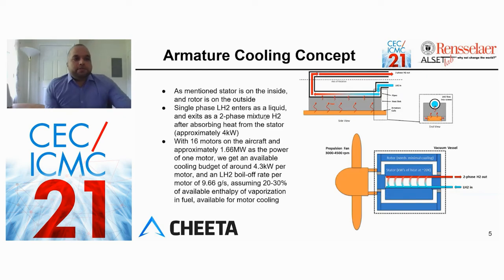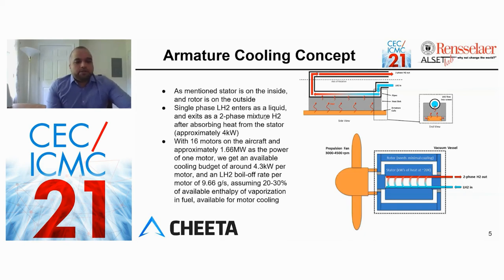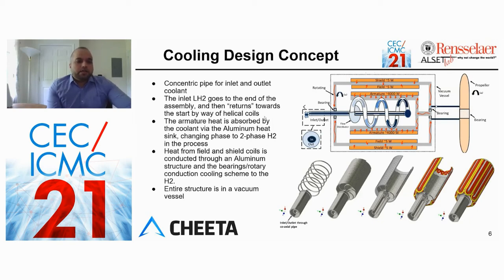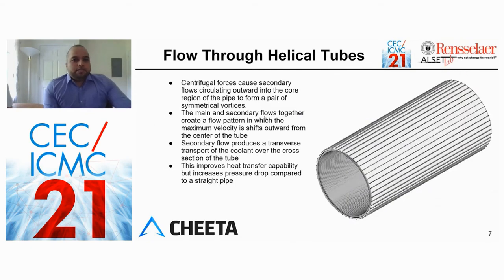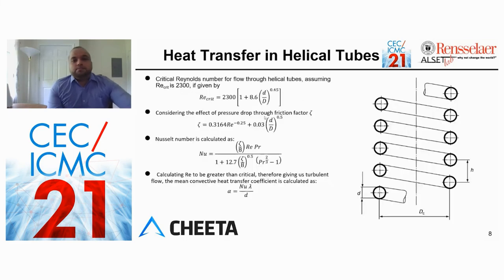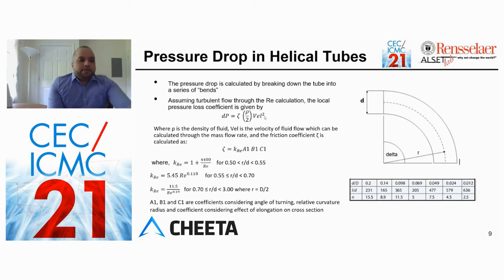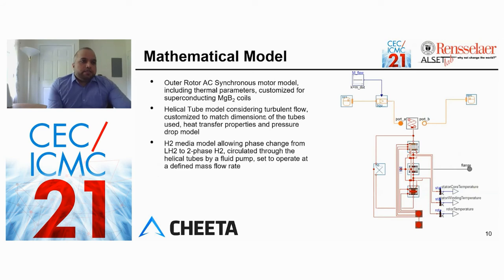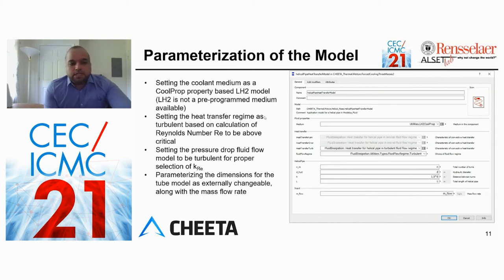Design and Analysis of Cryogenic Cooling System for Superconducting Motor - ICMC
Presenter: Abhijit Khare.
Presentation in the  2021 joint 23rd Cryogenic Engineering Conference and International Cryogenic Materials Conference.

Citation:
Abhijit Khare,  Meaghan Podlaski, Wolfgang Stautner, Joshua Feldman, Luigi Vanfretti, Kiruba Haran, Phillip Ansell,  “Design and Analysis of Cryogenic Cooling System for Superconducting Motor,” 2021 joint 23rd Cryogenic Engineering Conference and International Cryogenic Materials Conference, July 19 – 23, 2021, virtual conference

Abstract:
Superconducting (SC) motors are electromechanical Alternating Current (AC) synchronous machines that use superconducting windings where conventional machines would use copper coils. These machines provide
numerous advantages such as reduced size and losses in the rotor, yielding better weight to power capacity ratios when the cooling system is neglected. However, a dedicated, high-power density cooling system is essential to compensate for heat losses and to maintain a superconducting state. A superconductor operates in a conductor stabilized matrix defined by limits on the current, temperature, and magnetic field. A SC AC motor can revert to a “normal” phase, losing its superconducting state, when one of these limits is exceeded. To keep the motor superconducting, the windings must operate at temperatures well below the critical field, thereby providing a reasonable safety margin. One way of effectively cooling a superconducting motor, therefore, is to utilize a cryogenic cooling system.

The Center for High-Efficiency Electrical Technologies for Aircraft (CHEETA) aims to utilize Superconducting Motors with electrically-driven propulsors for aircraft applications. To meet the cooling requirement of the superconducting motors, CHEETA proposes using a Cryogenic Liquid Hydrogen (LH2) Cooling system. This paper briefly discusses the design of such a cooling system. The design is analyzed by developing multi-domain models using the Modelica modeling language in the Dymola software tool, where the thermal behavior is modeled and interfaced with its electromechanical model. These models allow to simulate the flow of LH2 coolant through the designed helical heat exchanger. The paper aims to study pressure drops in the bends of the helical tubes, the heat transfer potential of such a design, and the phase change from LH2 to 2-phase H2 (forced-flow boiling) while the coolant moves from the inlet of the cooling circuit towards the exit. This paper aims to validate the design of the cooling system through this endeavor

Acknowledgement:
This work was supported by NASA under award number 80NSSC19M0125 as part of the Center for High-Efficiency Electrical Technologies for Aircraft (CHEETA). The first author is supported by the National Science Foundation Graduate Research Fellowship Program under Grant No. DGE 1744655.